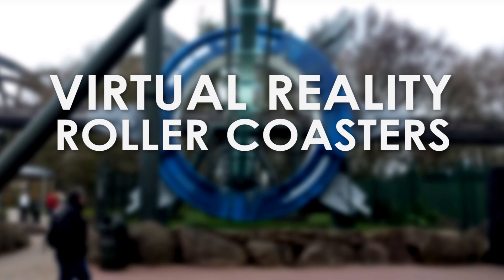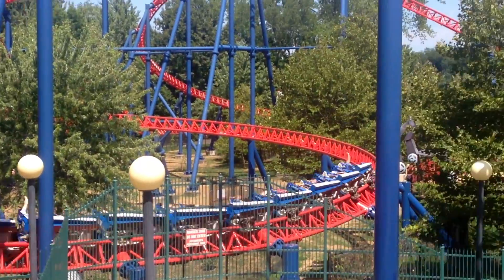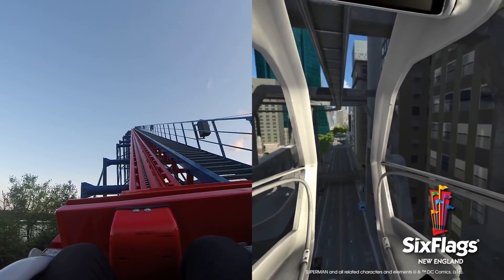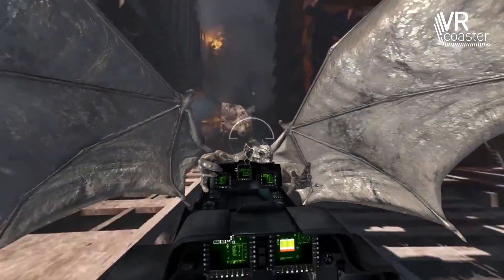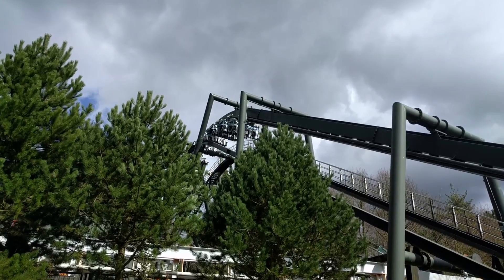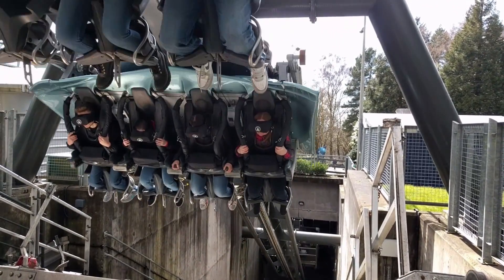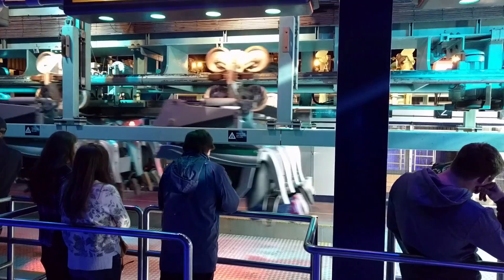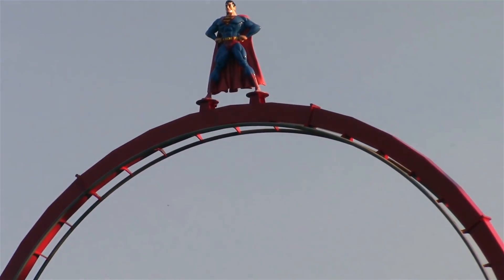Virtual Reality Roller Coasters: Explained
How do Virtual Reality Roller Coasters actually work? This video answers that question.